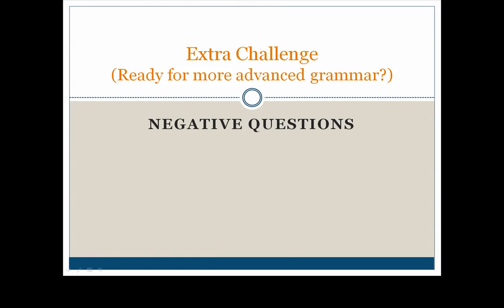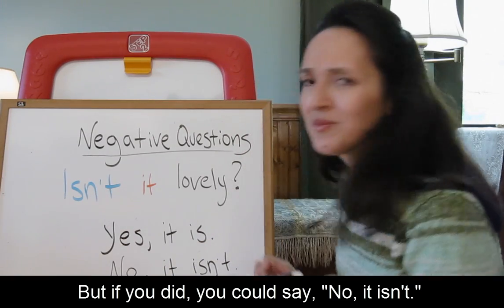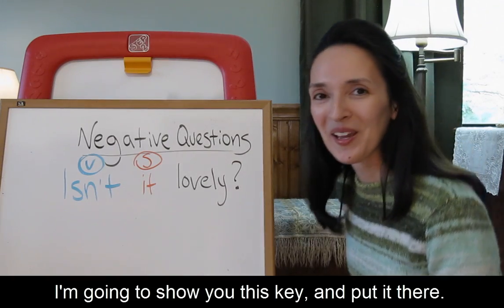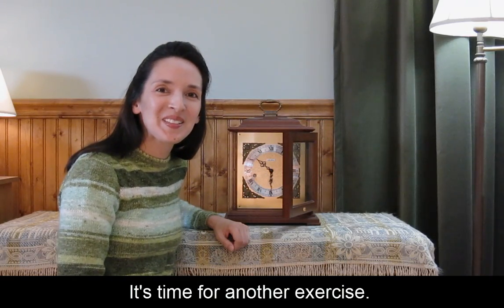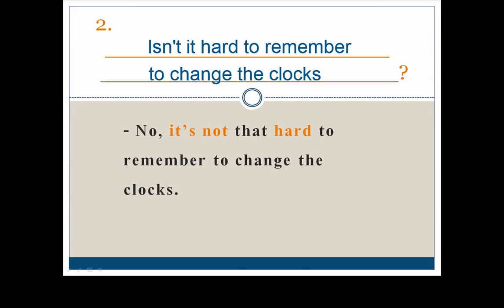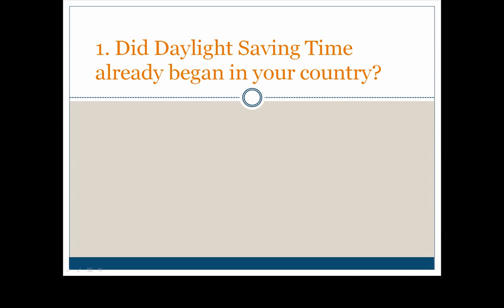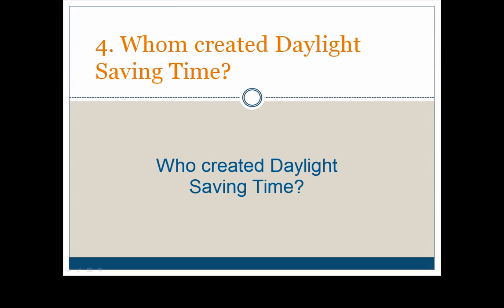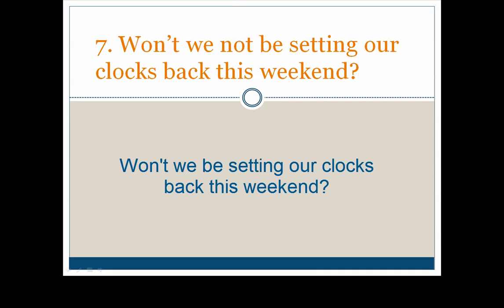Question Formation - Common Mistakes in English - Part 2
Topic: Review of Question Formation
Part 2: Negative Questions and a Final Check on Question Formation
Level: intermediate - high intermediate

TEACHERS: Related teaching ideas are posted on my WordPress blog.

1. Practice rising and falling intonation with questions

2. Practice forming questions with WHO, WHOM, and WHAT.